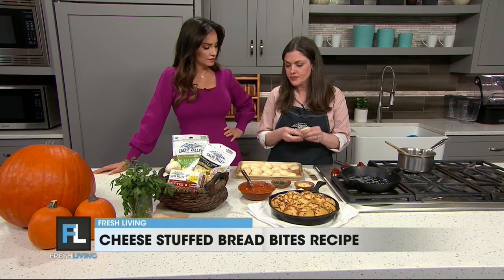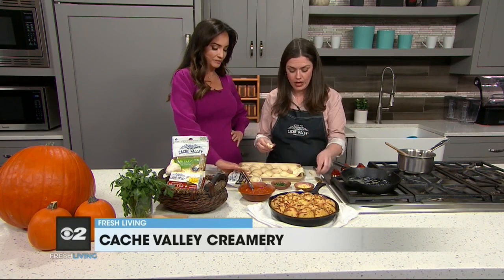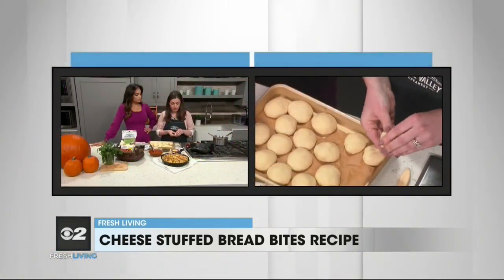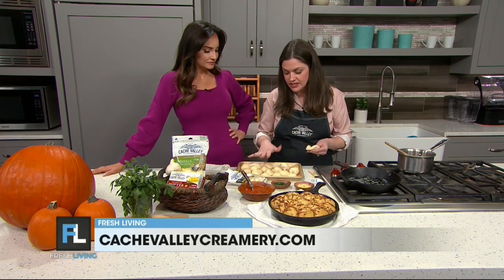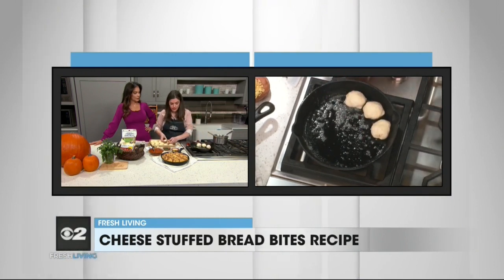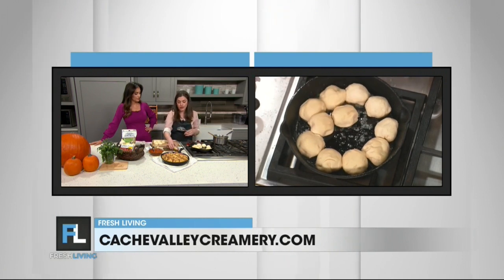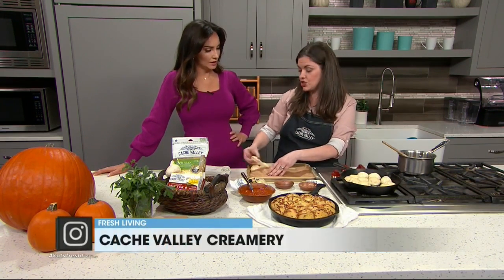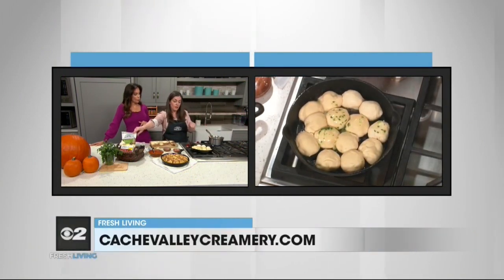How to Make Delicious Cheese Stuffed Bread Bites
Amanda Scarlati, chef, author, and photographer, showed Kari Hawker-Diaz how to make Cheese Stuffed Bread Bites.

Watch Fresh Living every weekday at 1 pm MST on CBS Channel 2 & on our YouTube Channel.